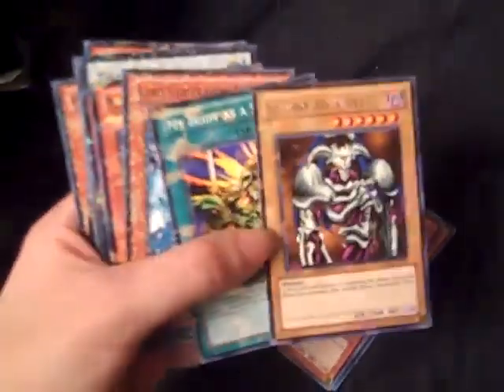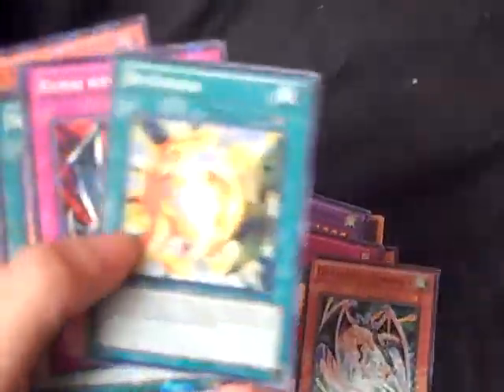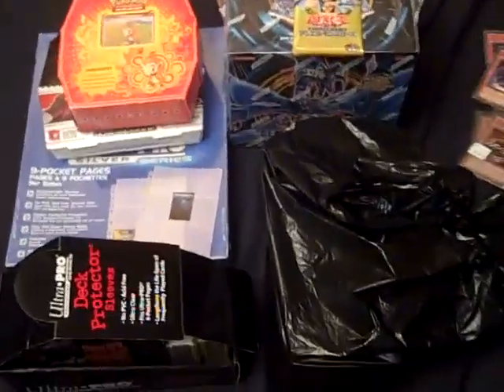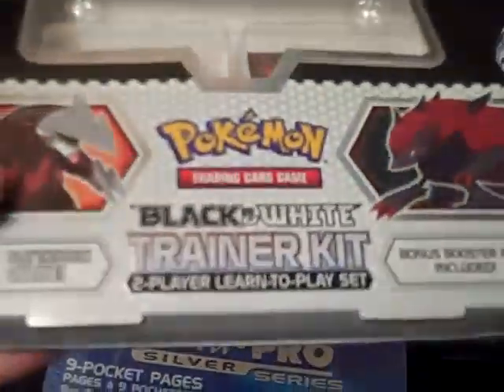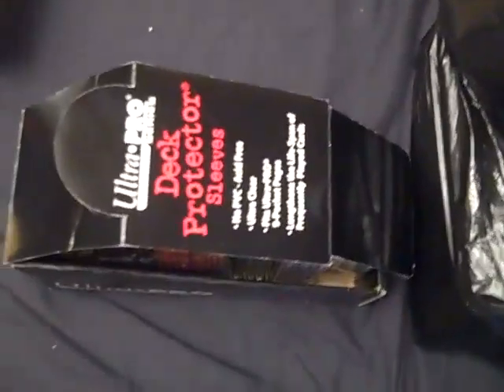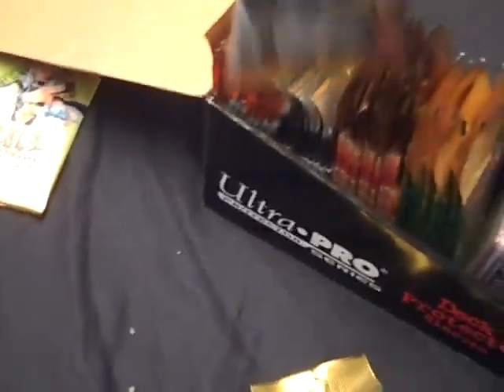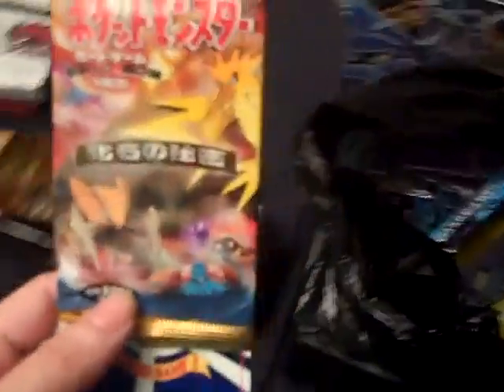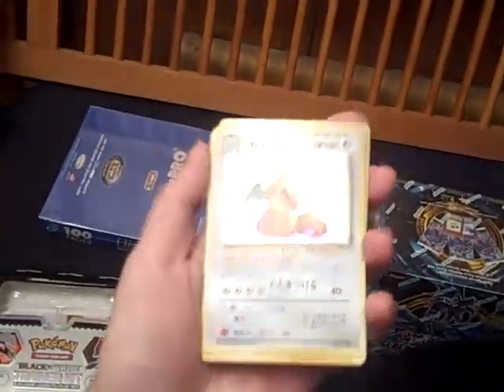Oct '11 NYC Trading Card Adventures!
I got tons of awesome Yugioh cards, Pokemon cards, and card supplies